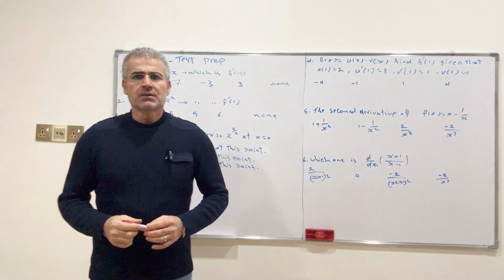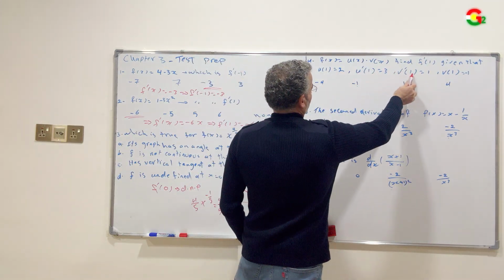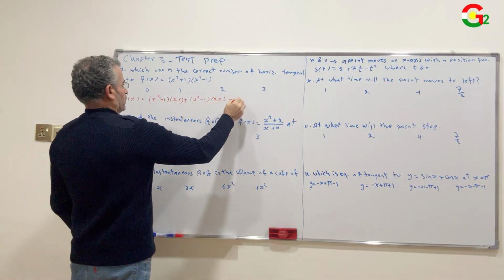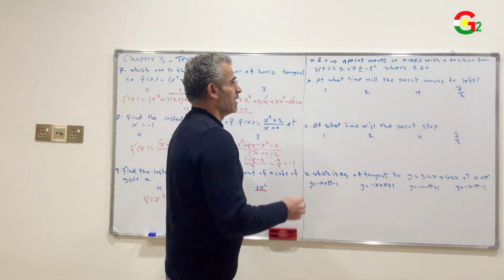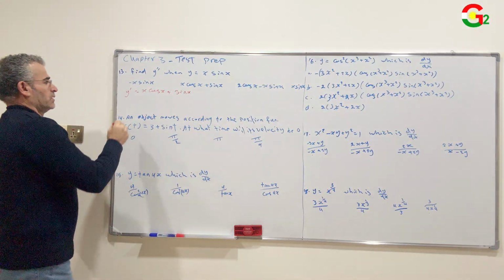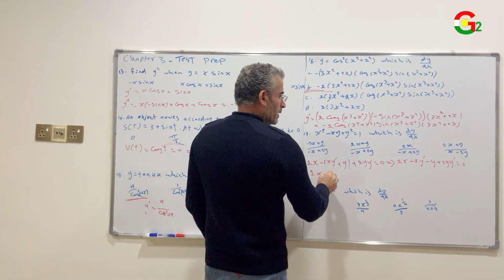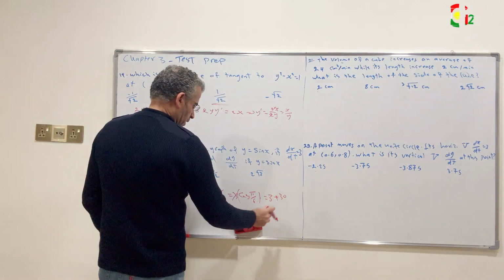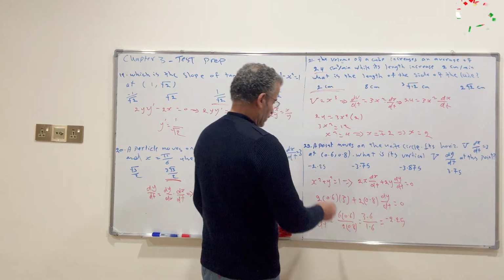Lesson (3-4)_Chapter 3_Test prep -63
@ In this video you will see the solutions of test prep questions of chapter 3